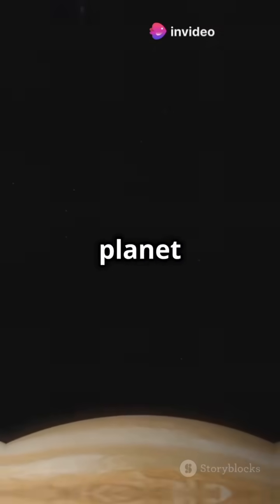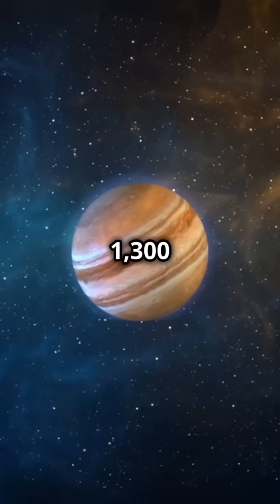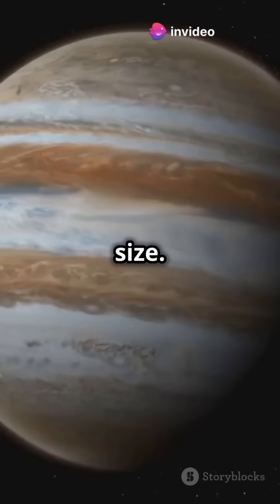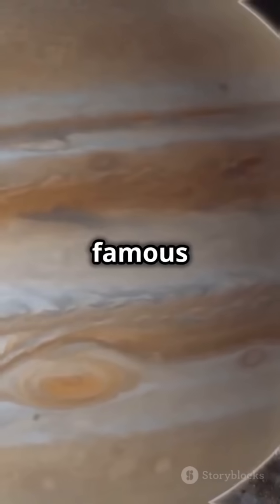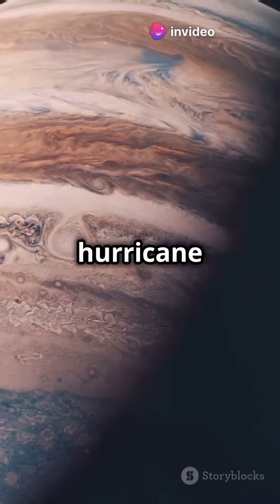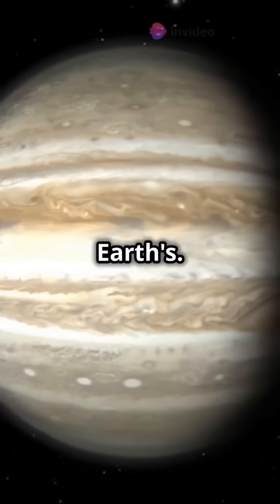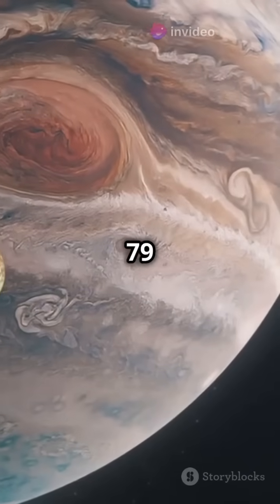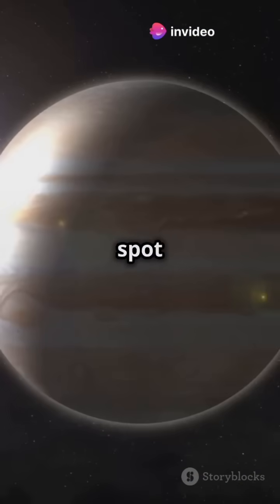"Jupiter: The King of Our Solar System".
"Journey to Jupiter, the largest planet in our solar system! Learn about its powerful storms, massive size, and mysterious moons. Dive into the wonders of this gas giant and uncover what makes it so fascinating."